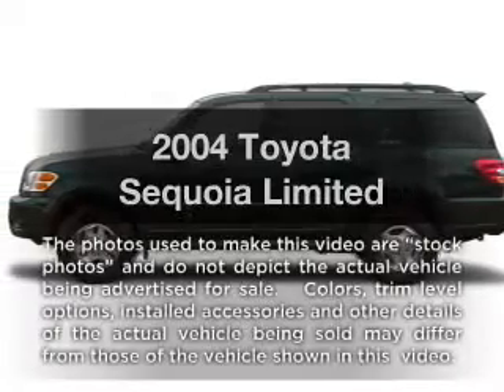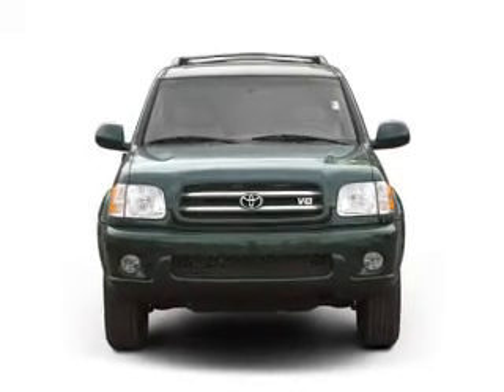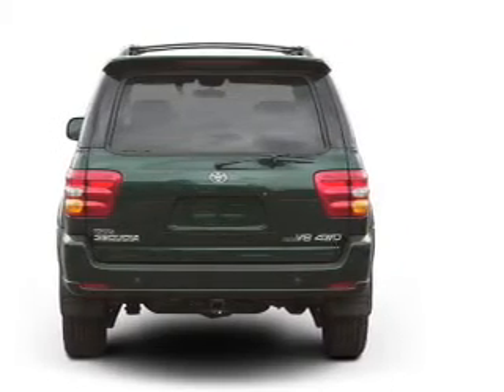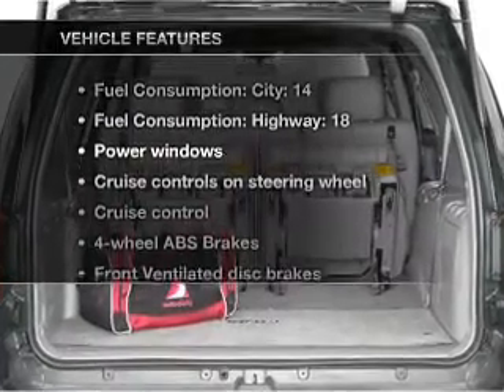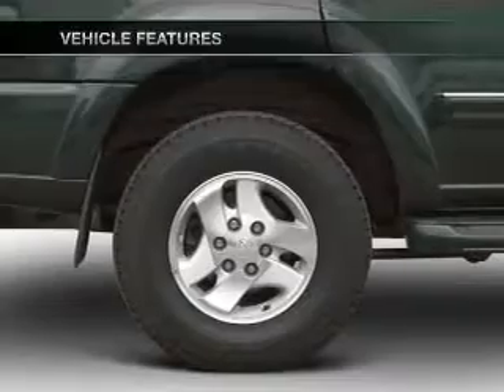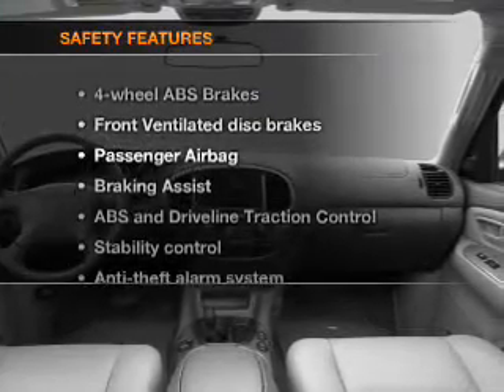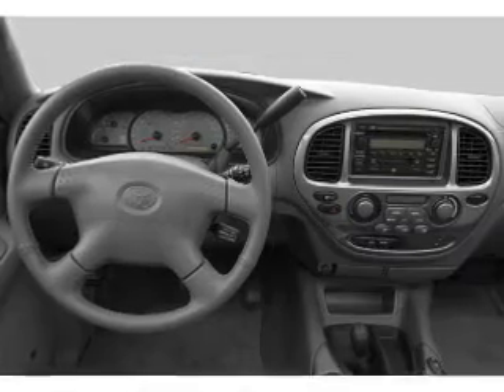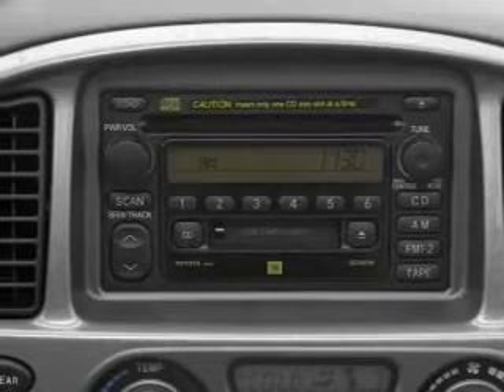2004 Toyota Sequoia - Sanford FL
Year: 2004
Make: Toyota
Model: Sequoia
Trim: Limited
Engine: 4.7 liter 8 cylinder 32 valve
Transmission: 4-Speed Automatic
Color: Silver
Mileage: 62489
Address:
1160 Rinehart Road